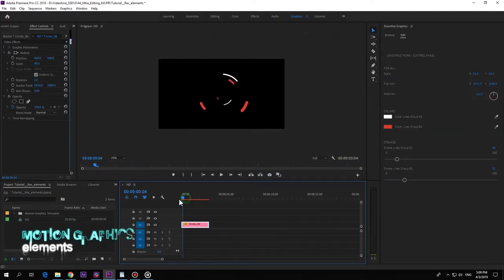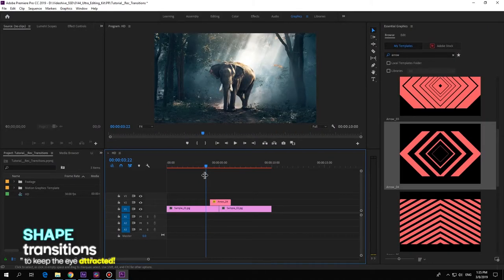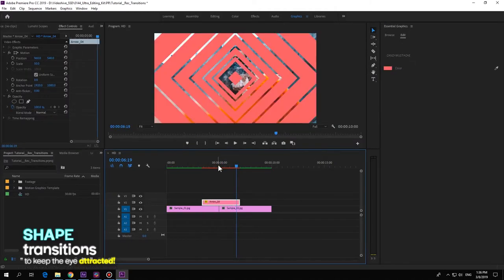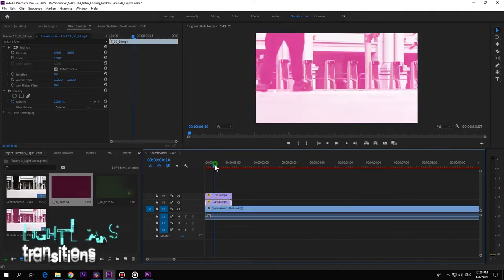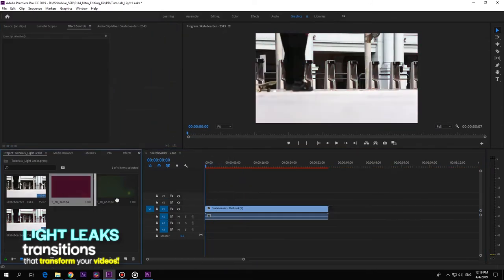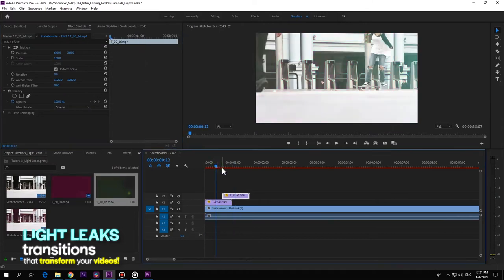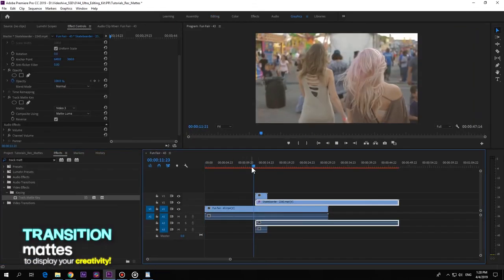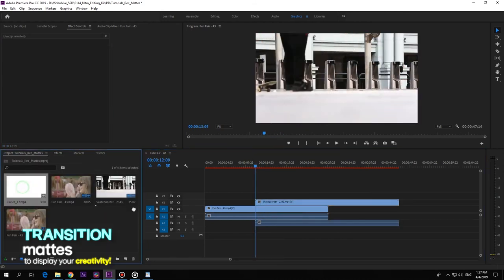Ultra Editing Kit | Premiere Pro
Free updates for a lifetime! Video tutorials for each category, included!

Stunning Seamless Transitions!
464 Seamless Transitions
Simply drag & drop
Easy to use
Premiere Pro CC 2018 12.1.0 and above
3 Speed Variations
Unique Sound Design for every transition
Fast Previews
Works with any resolution
Attractive Animated Typography!
45 Animated Titles
MOGRT files for Adobe Premiere Pro CC18 and CC19
Customize Fonts & Styles
Easy to use
Auto-resizing boxed titles
Adjust duration with a SINGLE click ONLY (* This feature works only with Adobe Premiere Pro CC19)
4K Resolution
Exploding Motion Graphic Elements!
61 Motion Graphics Elements
Customize all
Easy to use!
Adjust position, scale, rotation, colors and width
4K Resolution
Fantastic Shape Transitions!
88 Shape Transitions
Customize all
Easy to use!
Adjust anything
4K Resolution
Breath-taking Light Leaks!
300 Light Leaks
MP4 files for any Video Editing Software (Avid Media Composer, Sony Vegas, Final Cut Pro)
Simply drag & drop, mix&match
Easy to use
Standing-out Social Media Lower Thirds!
80 Social Media Lower Thirds
Customize everything
Easy to use!
Auto-resizing boxed titles
4K Resolution
Inspiring Lower Thirds!
48 Minimal Lower Thirds
Customize Fonts & Styles
Easy to use!
Auto-resizing boxed titles
4K Resolution
Amazing CallOuts!
350 CallOuts
Customize Fonts & Styles
Easy to use!
Auto-resizing boxed titles
4K Resolution
Choose from a variety of graphic elements!
Ultra Creative Transition Mattes!
658 Transitions Mattes
Customize Fonts & Styles
Easy to use!
Simply drag & drop!

Video from preview has CC 4.0 License. Not included.
Music from preview is not included.